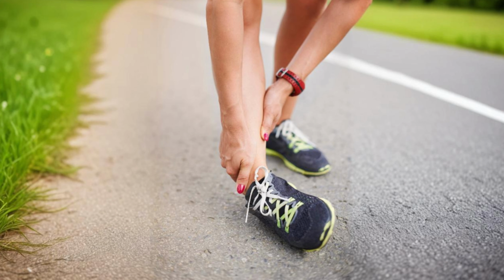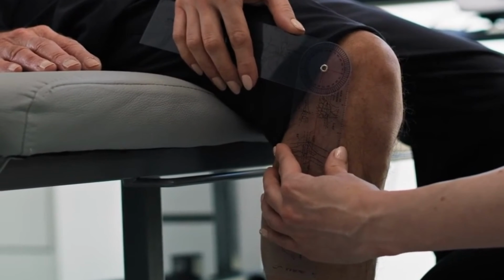The Ultimate Guide to Preventing Football Injuries | Prevent Football Injuries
Football: A Game of Passion and Potential Risk ⚽

Football, the beautiful game, unites millions of fans and players worldwide. But with every exhilarating tackle, powerful shot, and swift sprint, comes the risk of injury.

In this video, we dive deep into the most common football injuries and how to prevent them ⤵

✅ Muscle Strains: Pulled muscles, especially in the hamstrings and quadriceps, are frequent culprits.

✅ Ligament Sprains: Ankle and knee sprains are common due to sudden twists and impacts.

✅ The Importance of Proper Technique: Mastering the art of planting and cutting can significantly reduce injury risk.

✅ The Power of Prevention: Strength training, balance exercises, and flexibility work are essential for a resilient body.

✅ The Role of Footwear and Equipment: Choosing the right gear can provide crucial support and protection.

✅ The Importance of Rehabilitation: A structured recovery plan is key to a speedy and complete recovery.

Let's work together to keep football fields injury-free!🙌

PRESERVE THE JOINTS-ARTHRITIS & SPORTS INJURY CENTER
📍 :- 101 Core -The Latitude, Near Bakers Point and NIBM post office, In front of Amba Vatika, NIBM-Kondhwa, Pune, Maharashtra 411040

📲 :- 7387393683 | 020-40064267